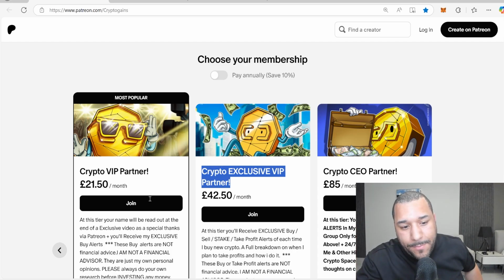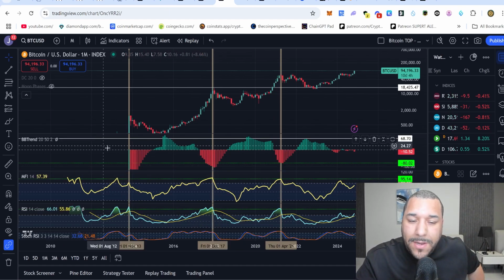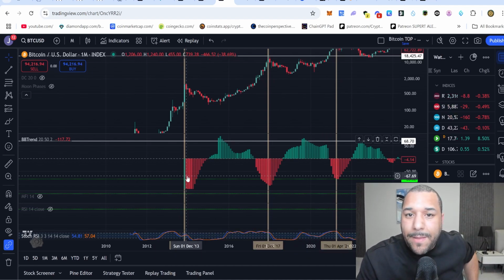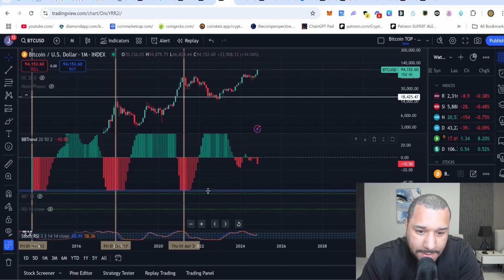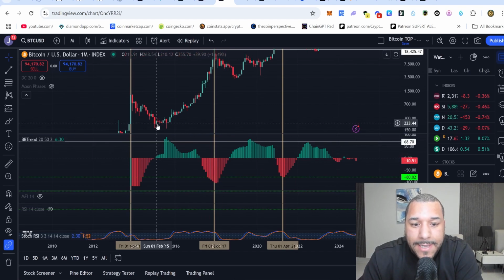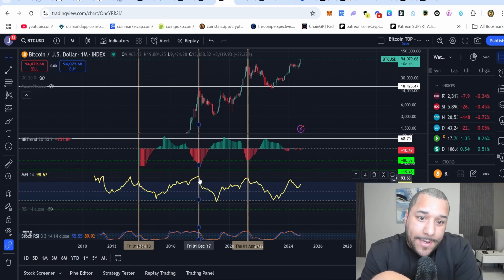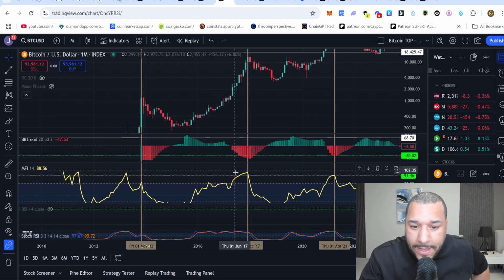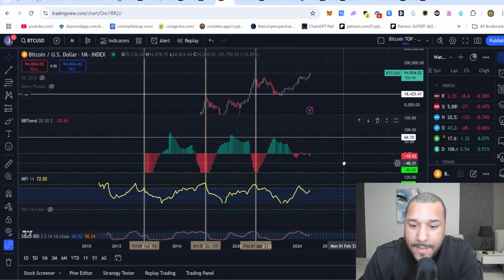⚠️ THE TOP OF THIS BULL MARKET! - IF YOU MISS IT! YOU LOSE EVERYTHING!! (PAY SERIOUS ATTENTION)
STEPS TO BUY Crypto Gains Social Coin:
1.buy Deso coins from coinbase & send it to your deso username wallet which you create from deso.com
2. buy cryptogains social coin from Diamond app link above :)   done.

TIMESTAMP
Disclaimer: 0:00 - 0:01
The Top Of The Cycle: 0:01 - 11:47

USDT / USDC Address:
0x2b0850487ED24206Fc20Bd139BF23d7cBB9E5229